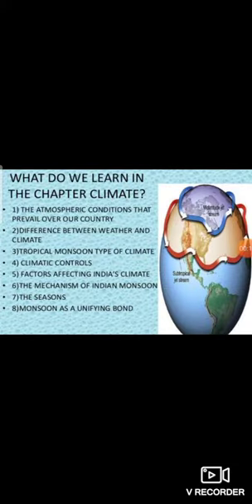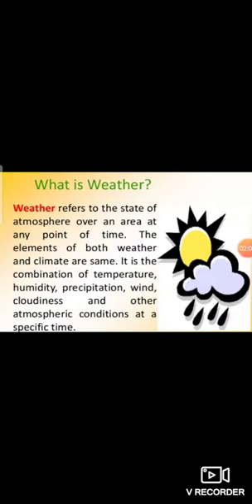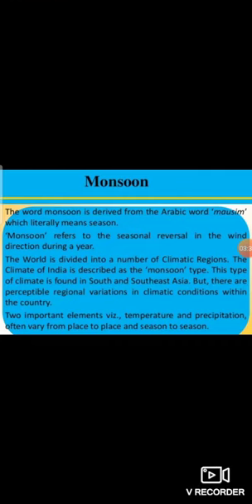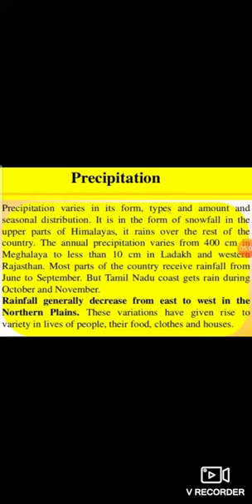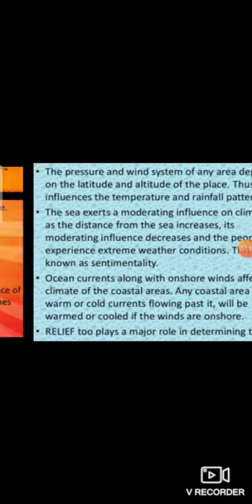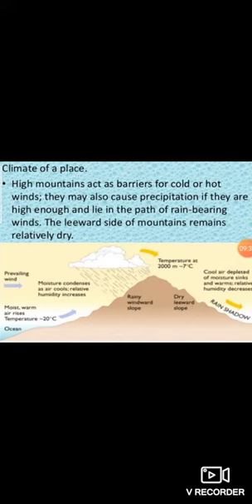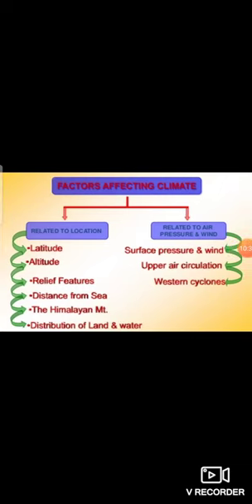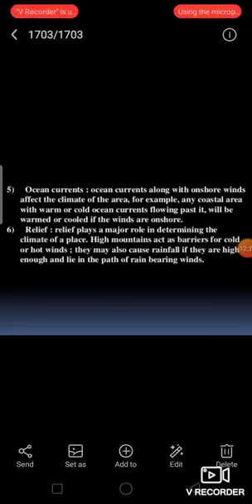Geography chapter Climate by Ritu Arora